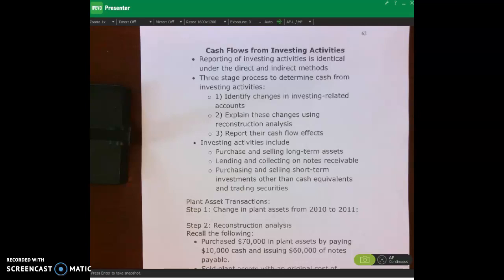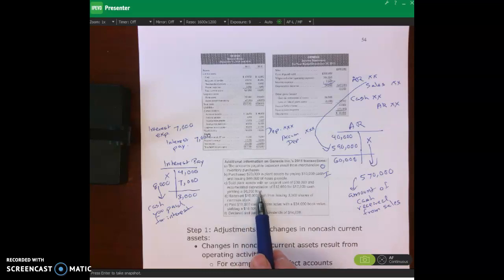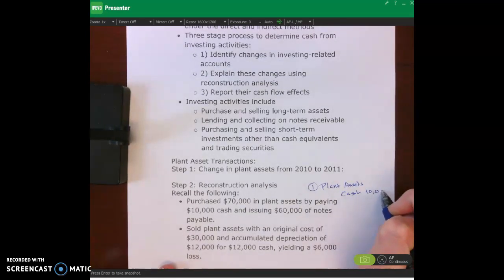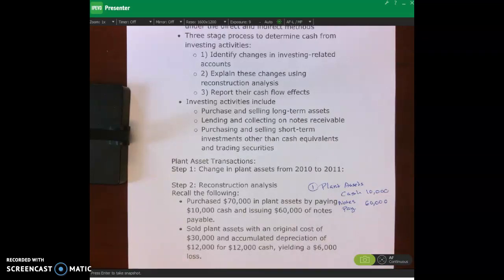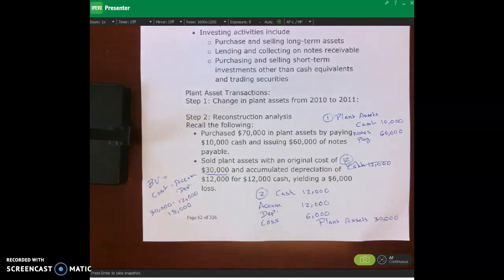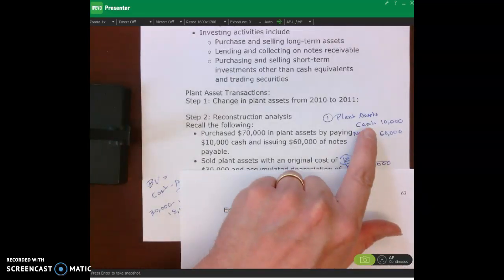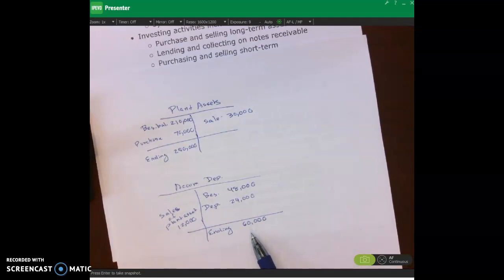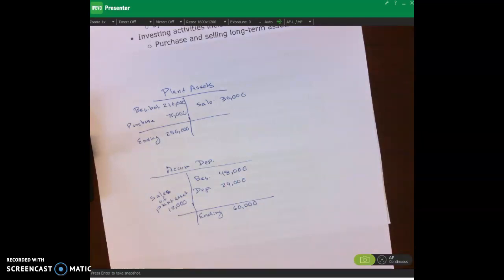Cash Flows from Investing Activities